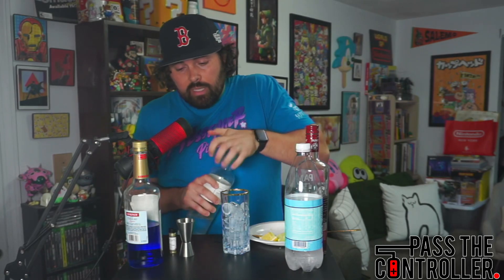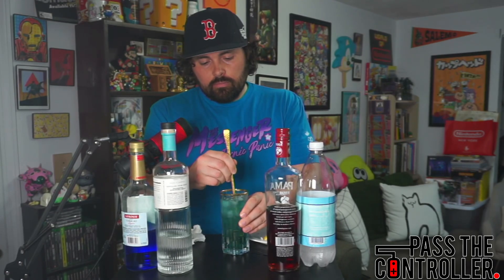Sea of Stars Cocktail | Cosmic Ocean | Pass The Controller | Bits & Brews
Join Brenden as he makes a Sea of Stars inspired cocktail called Cosmic Ocean! The perfect vodka cocktail to enjoy while playing the prequel to The Messenger-- Sea of Stars which is available August 29th on Nintendo Switch, Xbox, PlayStation, and Steam!

For more from Pass The Controller be sure to listen to the Pass The Controller Podcast, check out their written work at passthecontroller.io, and watch their stream!